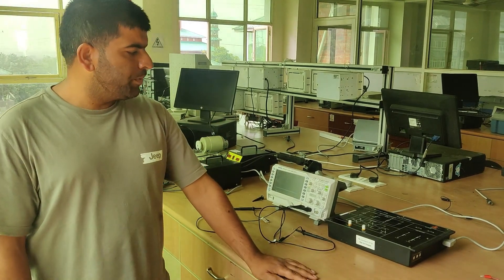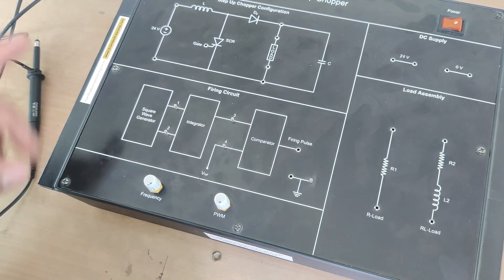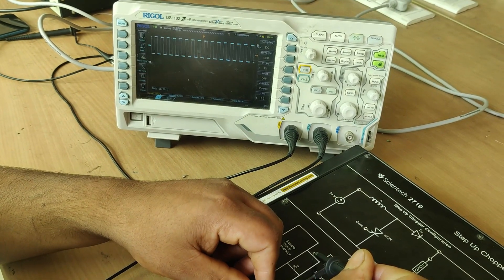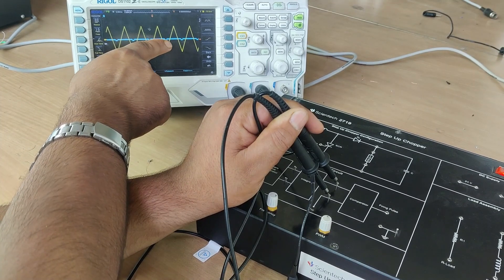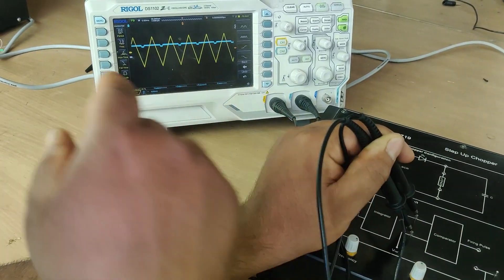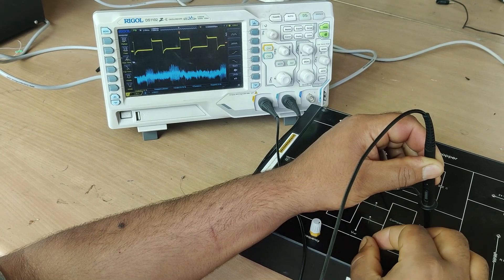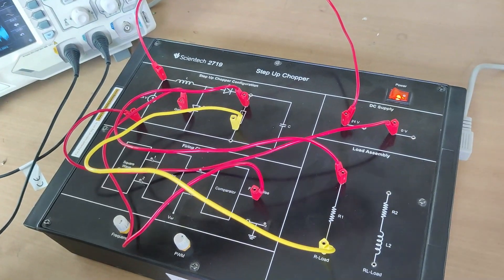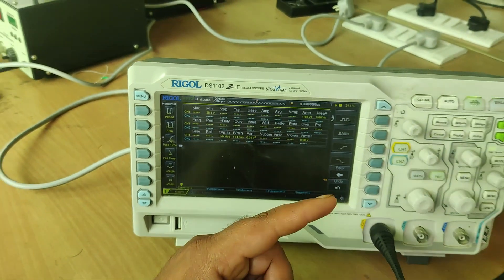Boost converter or step-up chopper practical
buck convertor
boost converter
The step-up converters are very similar to the dc-dc converters of series “C”, except that the step-up converters sense the voltage across the load which is the total of the battery voltage and the voltage added by the step-up converter. The step-up converter can not reduce the voltage being applied to its input. Therefore, the load should be specified for the maximum battery voltage.

For output voltage stabilization The output voltage of an e.g. battery charger with parallel connected battery varies substantially with the charging condition of the battery. For many applications, however, the load circuit requires a better stabilized voltage. Frequently used methods for reducing the voltage variation are e.g. “voltage dropping diodes”. A more economical solution is given by switch mode step-up converters. These are dc-dc converters supplied from the battery with the output connected in series to the battery. Due to the circuit configuration, the output of a step-up converter